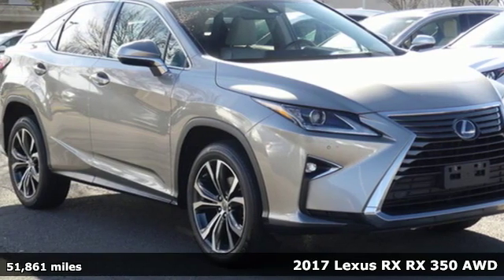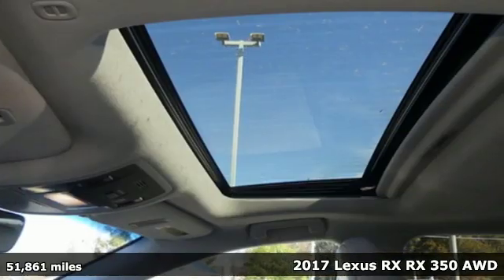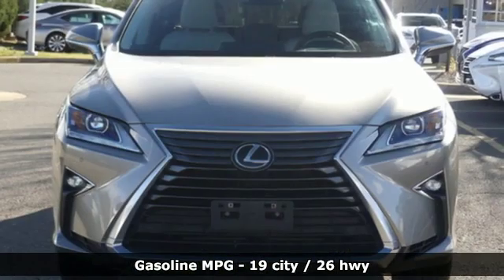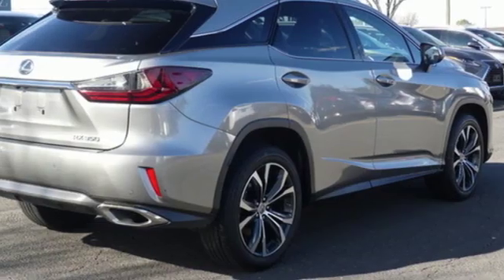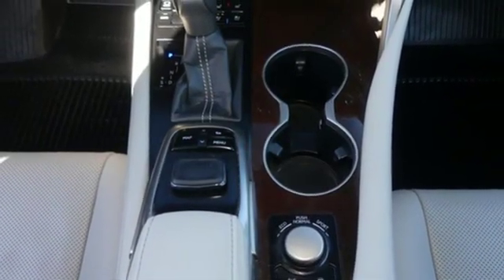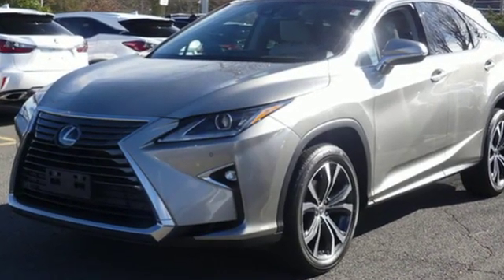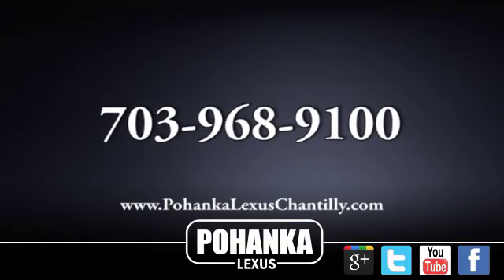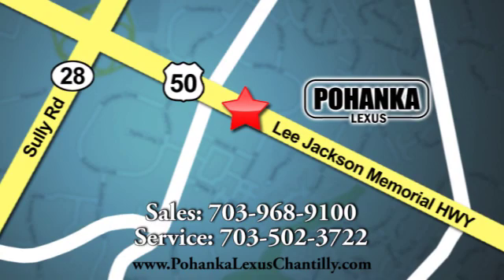Used 2017 Lexus RX Chantilly Dale City VA DC, MD RXL2023155A - SOLD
Year: 2017
Make: Lexus
Model: RX
Trim: RX 350 AWD
Engine: L Cyl.
Color: ATOMIC
Interior: GRAY
Mileage: 51861
Stock #: RXL2023155A
VIN: 2T2BZMCA0HC091990

Address:
13909 Lee Jackson Memorial Hwy